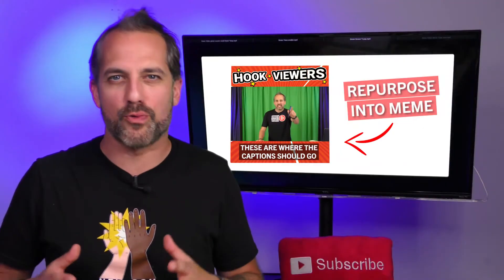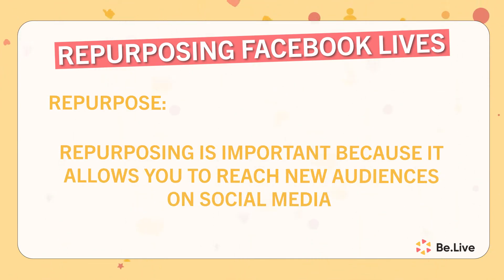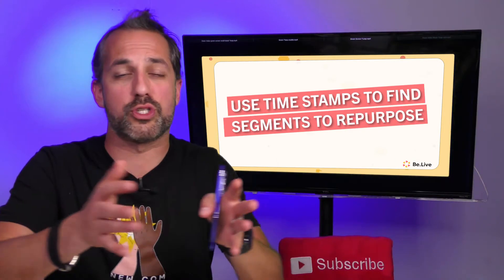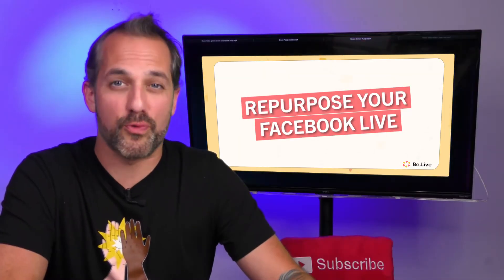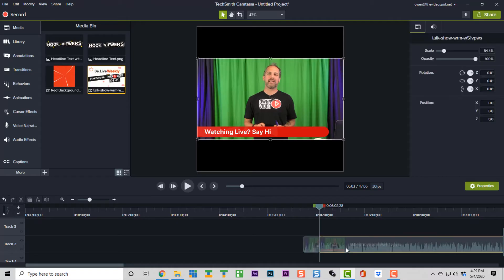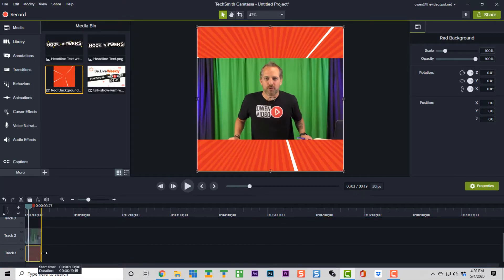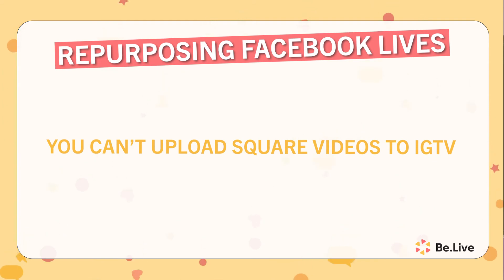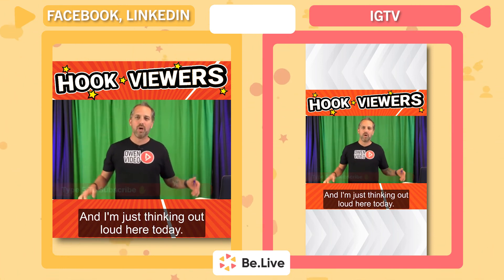How to Repurpose Facebook Live Videos into Square Videos for Instagram - Tutorial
Don't let your Facebook Live die on the vine, keep it alive and re-purpose the great content across social media. In this video, I'm going to show you how to take your Facebook live and break it down into several pieces of content to distribute all across social media (Instagram, LinkedIn, Facebook)

Go live using BeLive, download your broadcast and then repurpose it any way you want to 😍

00:00 - 00:21 Short description of the video

00:22 - 1:08 Why do you need repurposing?

1:09 - 1:31 What is repurposing?

1:32 - 2:34 Repurpose it right! Tip #1 Take notes once you're live

2:35 - 3:30 Repurpose it right! Tip #2 Download your video in the right format

3:31 - 4:55  Repurpose it right! Tip #3 - Adding video to an editing canvas

4:56 - 5:33  Repurpose it right! Tip #4 - Add a background

5:34 - 6:15 Repurpose it right! Tip #5 - Epic headline

6:16 - 6:48  Repurpose it right! Tip #6 - Add captions

6:49 - 7:17  Warning: Don't do this!

7:18 - 8:45  Challenges of repurposing content to Instagram

8:46 - 9:01 How to conduct an awesome Interview on Facebook

Do you repurpose your content? What software do you use for it?